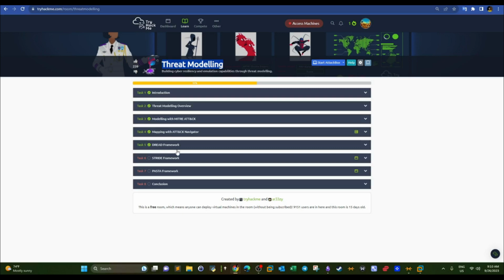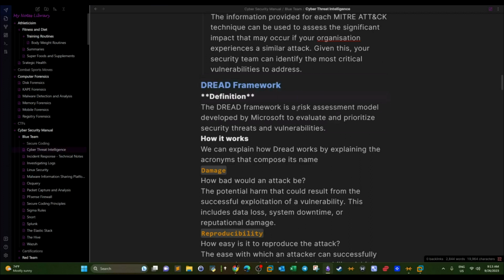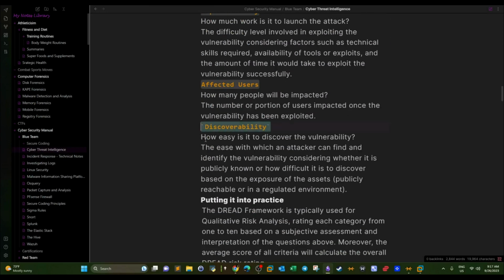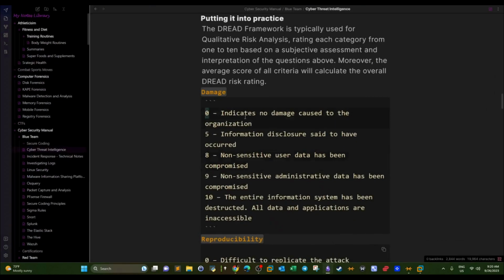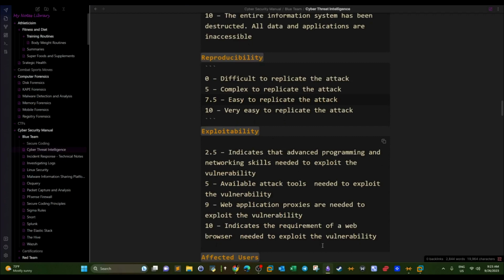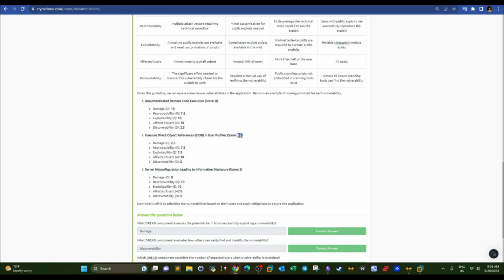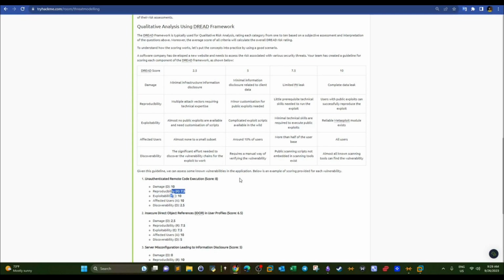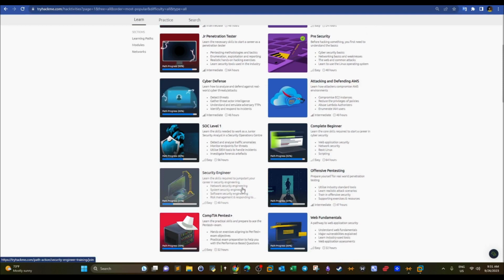Microsoft DREAD Framework Explained | Threat Modeling | TryHackMe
In this video walk-through, we covered the Microsoft DREAD risk assessment Framework. DREAD is used widely to assess risks and threats using five categories; damage, reproducibility, exploitability, affected users and discoverability. The risk is assessed qualitatively using the analyst subjective opinion about the vulnerability and based on that they assign a number from 0 to 10 for each category then calculate the overall average to find the score. The higher the score the higher the risk and the more priority assigned to mitigating the risk.